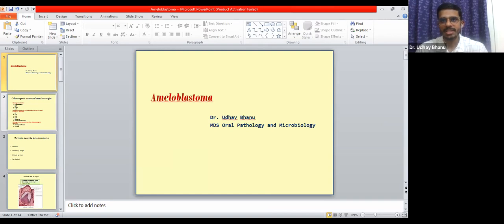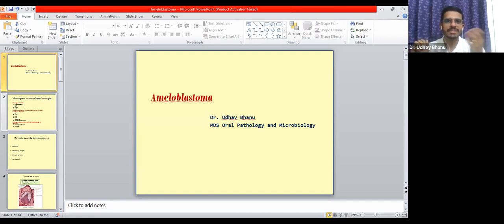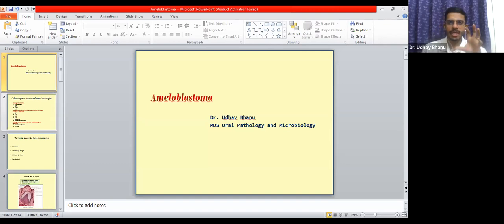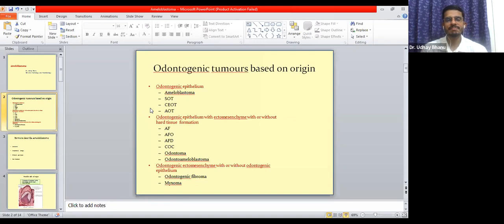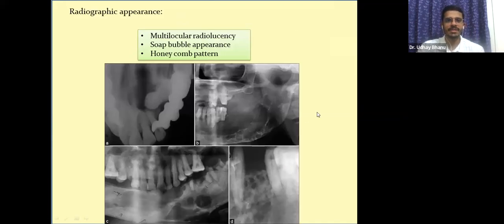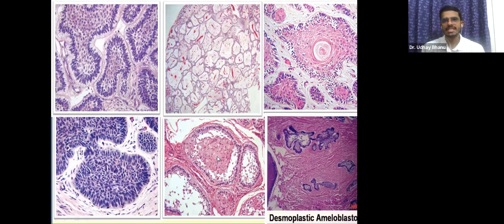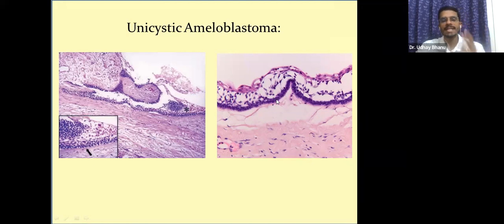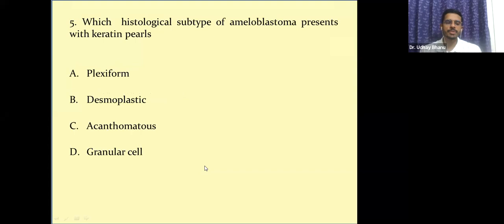FOCUS THEE FUTURE DENTISTRY FREE WEBINAR :AMELOBLASTOMA BY DR UDHAY BHANU